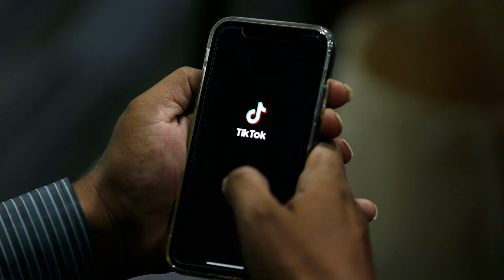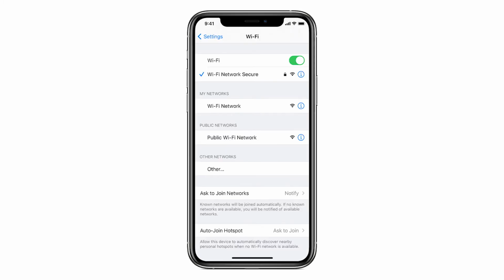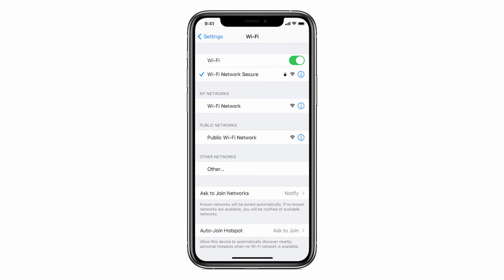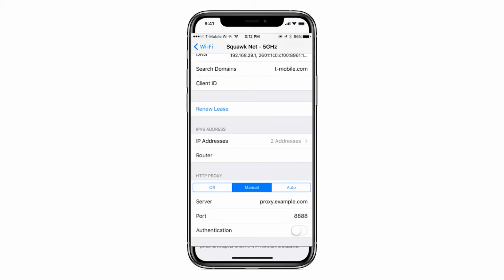How to set up a proxy for tik tok on iOS